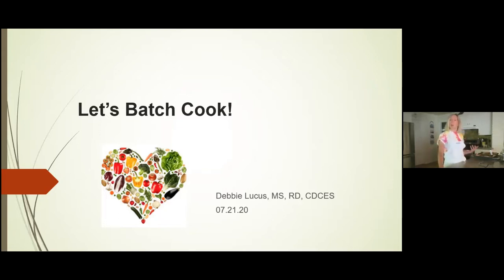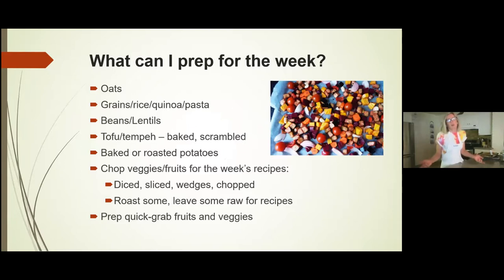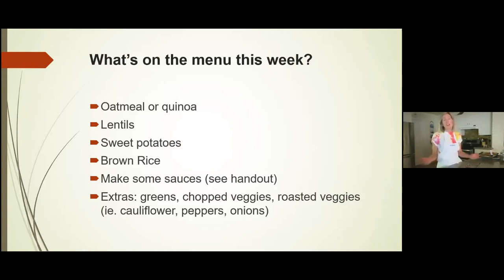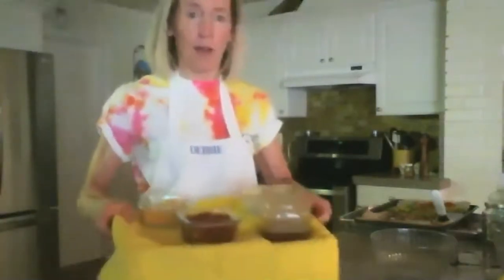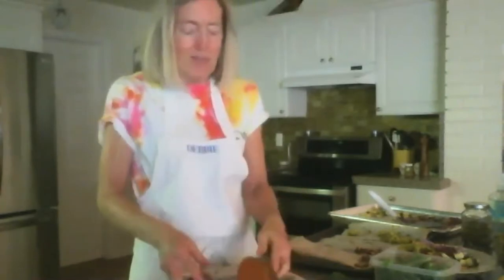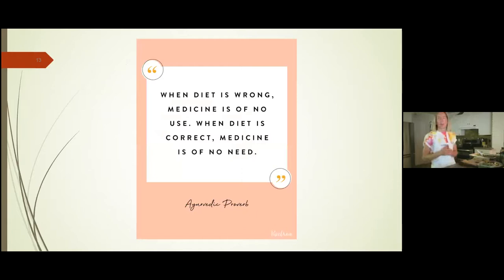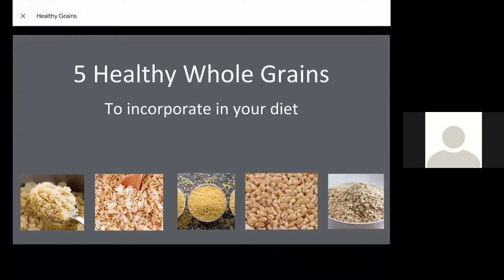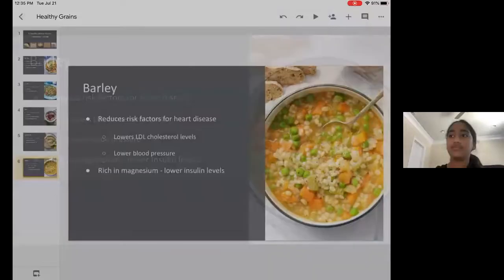BatchCooking DLucus 072120